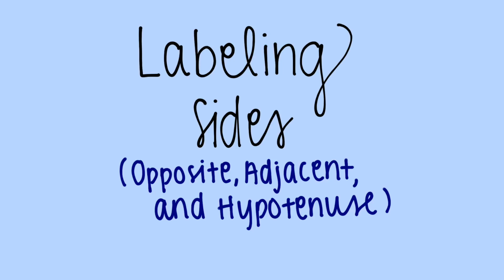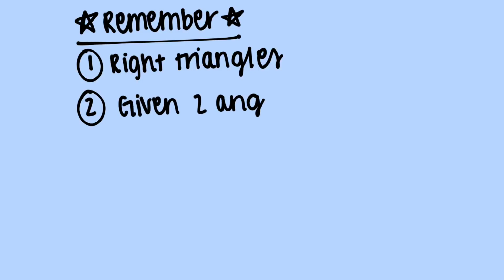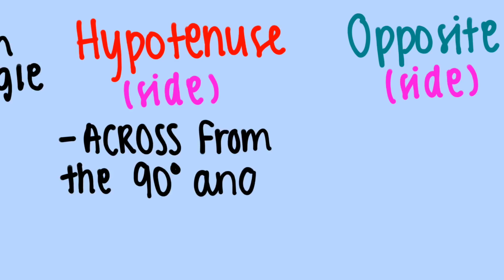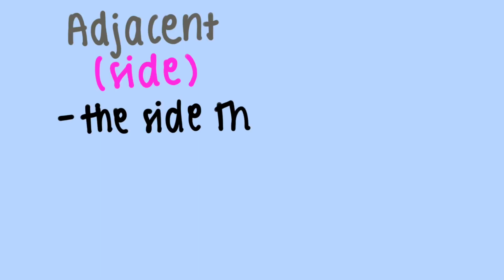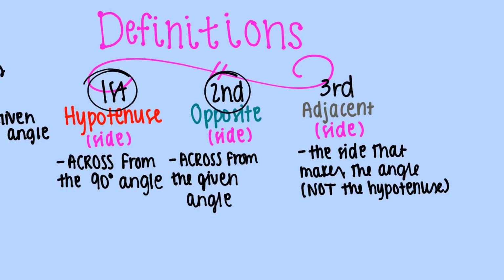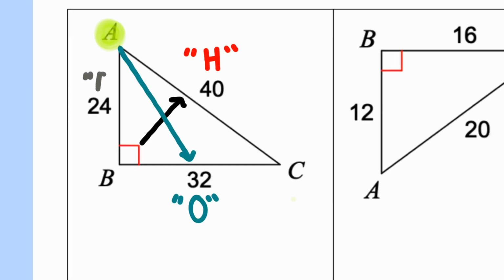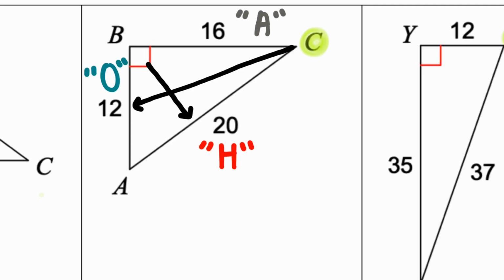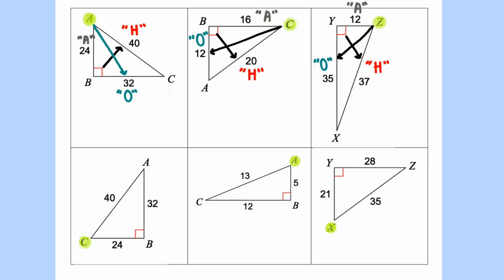Trig - Labeling Sides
This video goes over how to label the sides in a right triangle. The skill of labeling sides is needed before further steps in trig can be done.